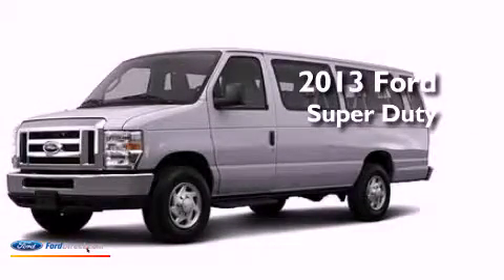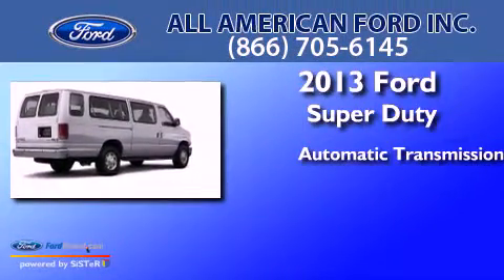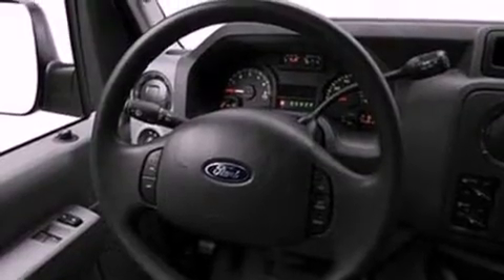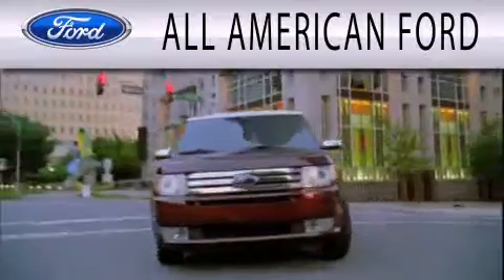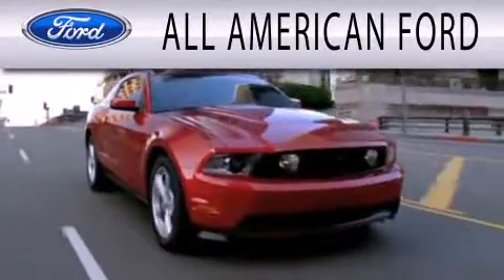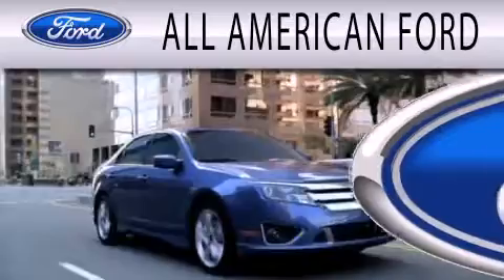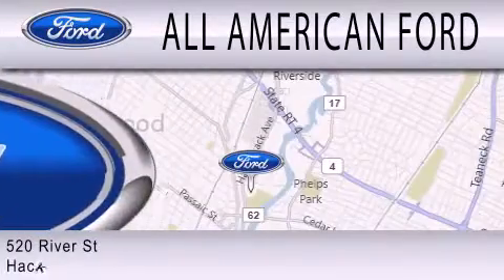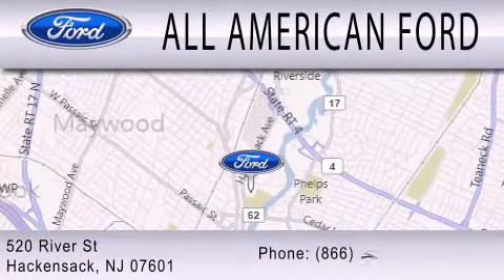2013 FORD ECONOLINE 350 Hackensack NJ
Year : 2013
 Make : FORD
 Model : ECONOLINE 350
 Engine : 5.4L V8 16V MPFI SOHC FLEXIBLE FUEL
 Trans . : AUTOMATIC
 Exterior : INGOT SILVER METALLIC
 Miles : 10
 Interior : MEDIUM FLINT
 Stock : 13T1655